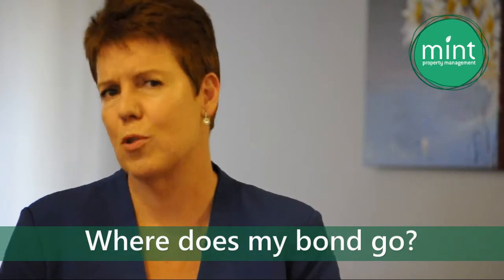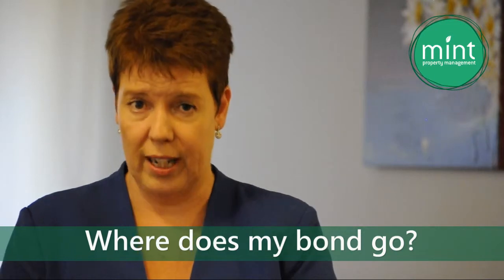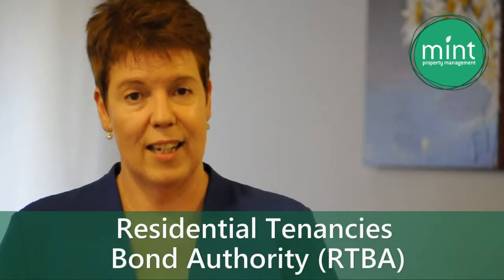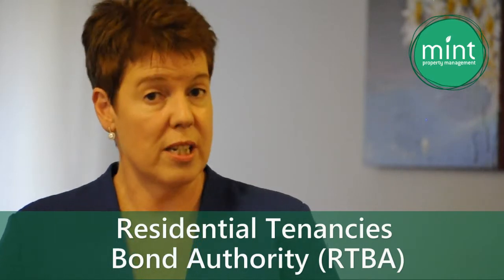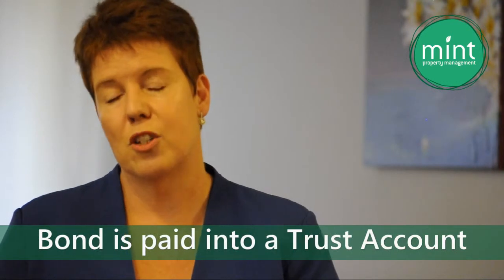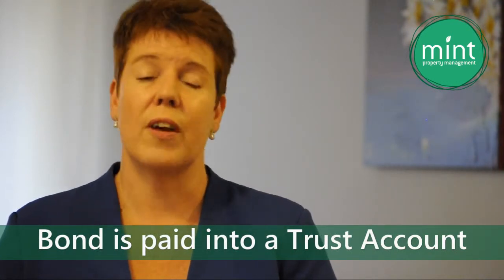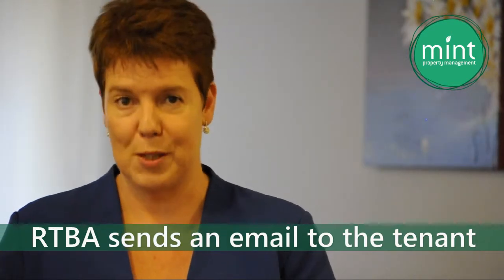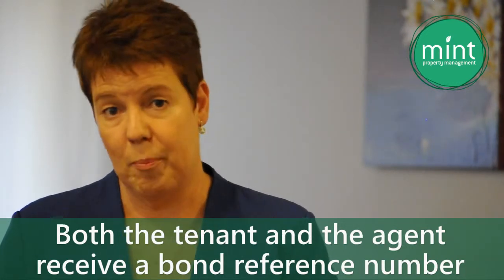Where does my rental bond go?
A brief explanation on the process for a rental bond in Victoria, Australia